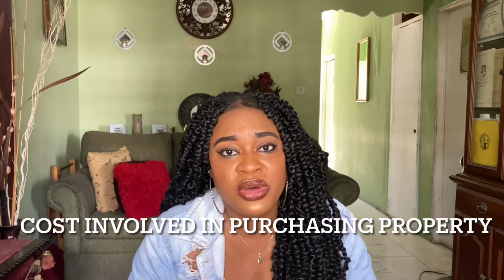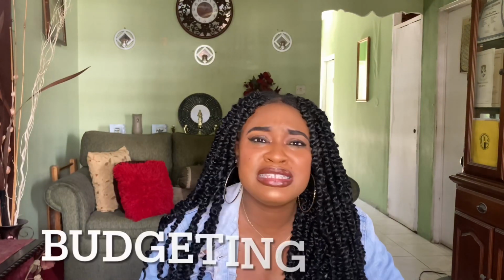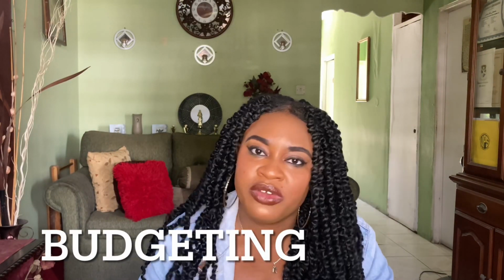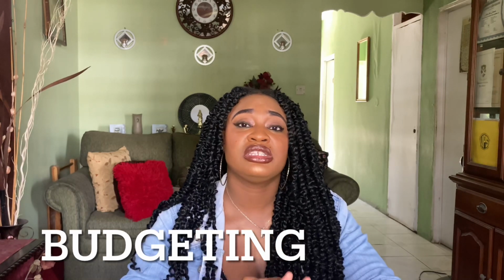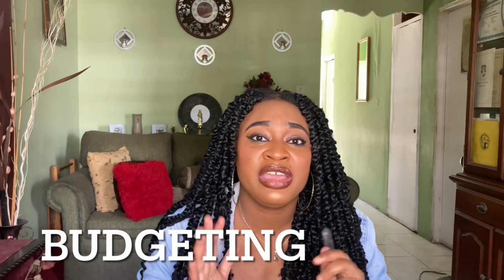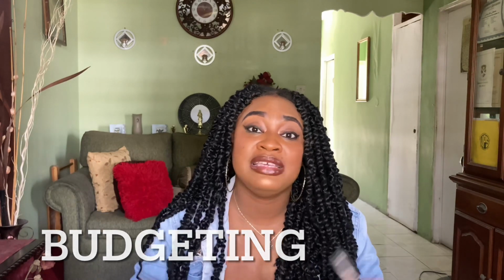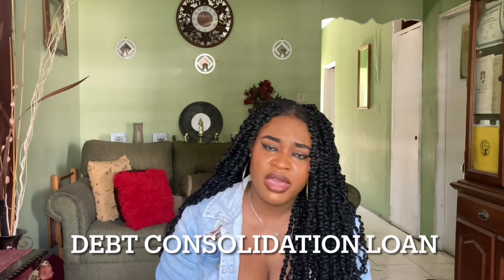HOW TO BUY A HOUSE || TIPS ON SAVING TO BUY A HOUSE IN JAMAICA! 🇯🇲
HOME OWNERSHIP IS HARD BUT IF YOU PUT THINGS IN PLACE TO SAVE, IT MAYBE EASIER THAN YOU THINK.